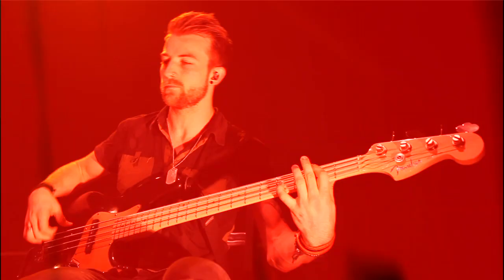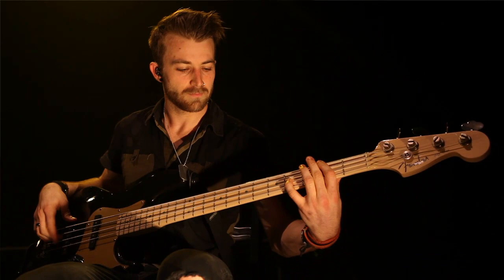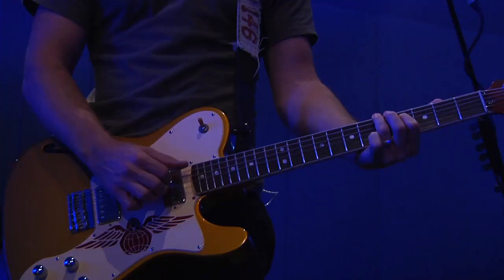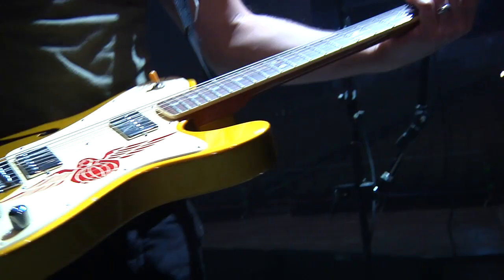In Conversation with Paramore | Fender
Paramore's Josh Farro, Taylor York and Jeremy Davis sit down with Fender Vision to discuss their dream guitars, built by Fender Custom Shop Master Builder Dennis Galuszka.